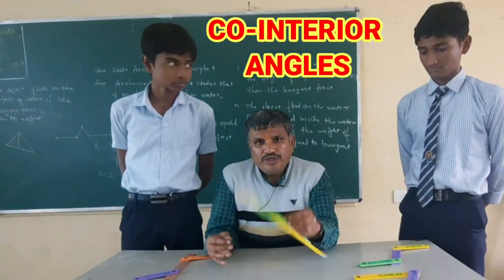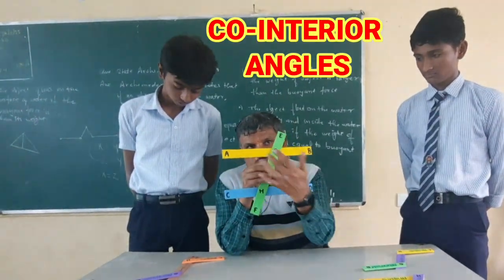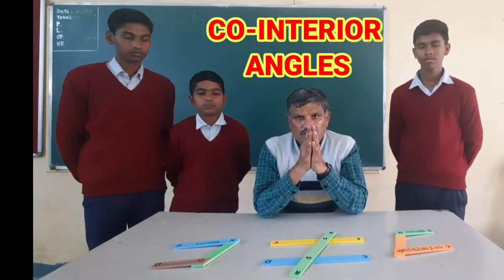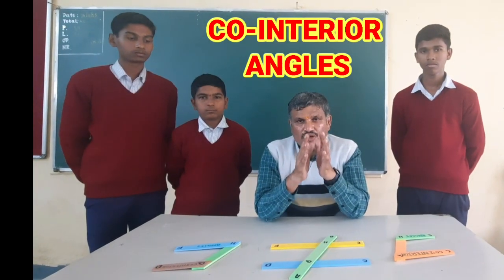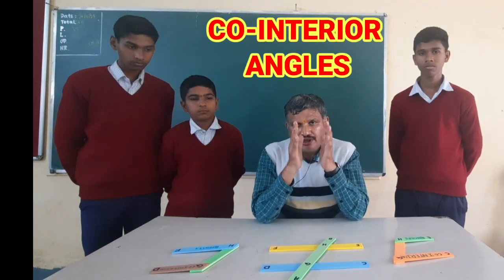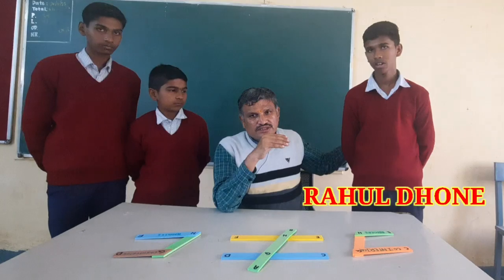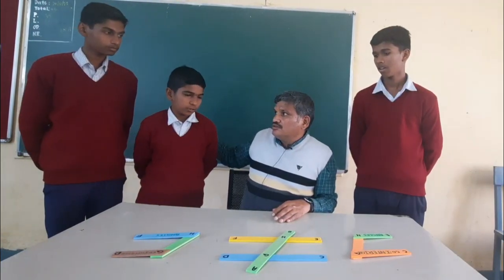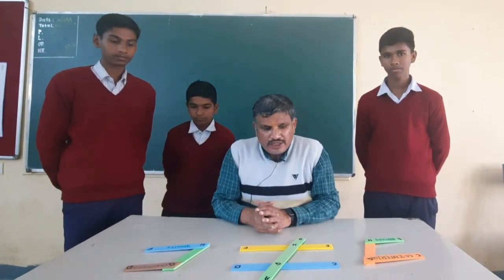CO-ONTERIOR ANGLES/ANGLES ON SAME SIDE OF TRANSVERSAL CLASS VII,VIII,AND IX MATHS TOY BASED